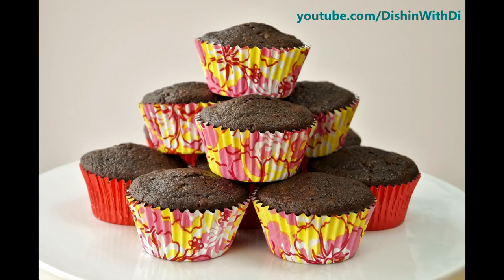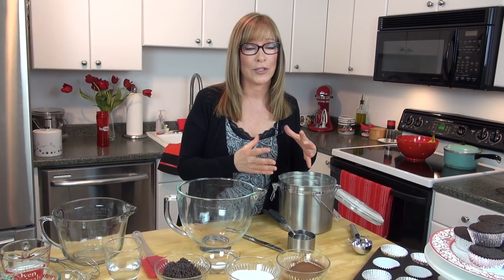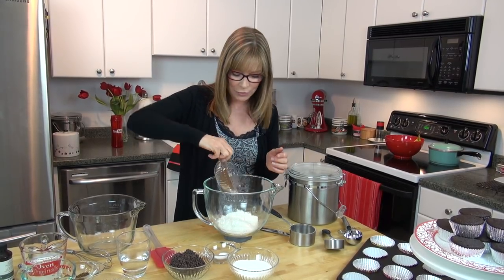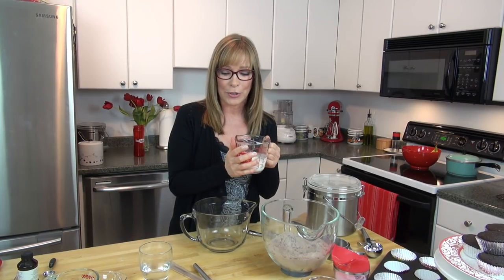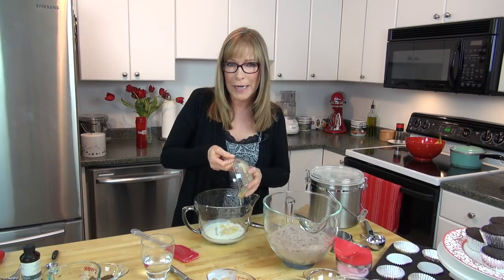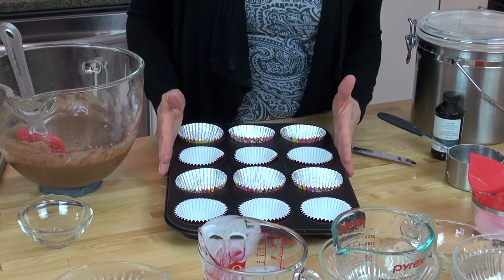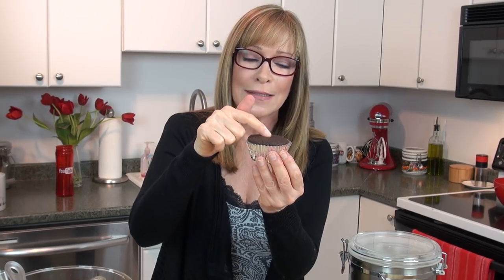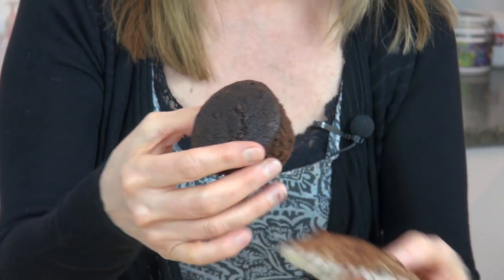Chocolate Chip Muffins Recipe: How To Make: Double Chocolate Muffins:Di Kometa-Dishin' With Di #50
Recipe Chocolate Chip Muffins. Di shows you how to make Chocolate Chip Muffins! Chocolate Muffins: Double Chocolate Chip Muffins w/ chocolate chips & double the chocolate! Easy, moist muffin batter! The best part is they're quick to make; in & out of the oven & BOOM!  MUFFINS for breakfast! Get some milk and bananas and make it meal!  Or NOT! They're bordering Cupcakes, so it sinfully delicious! Cake like muffins! Oh boy!  Make a double batch!

I'd love to have you!  Leave me a comment here or on my Facebook Page and let me know if there's something you'd like to see.  What you're craving, could be my next video!